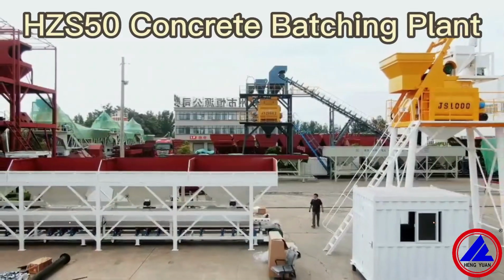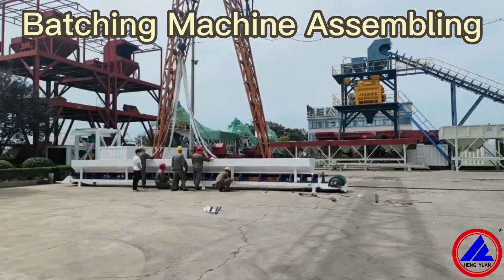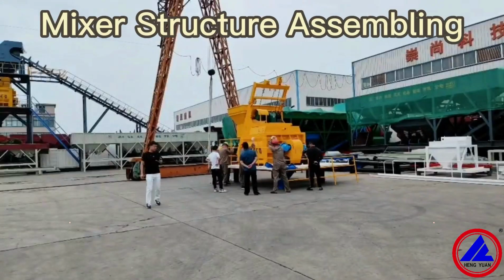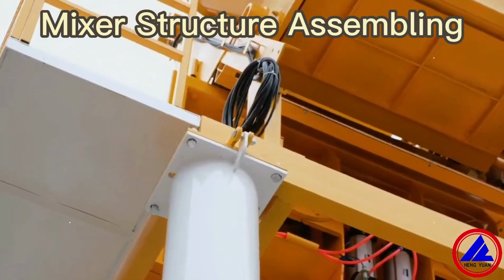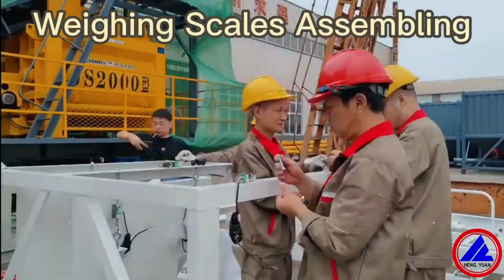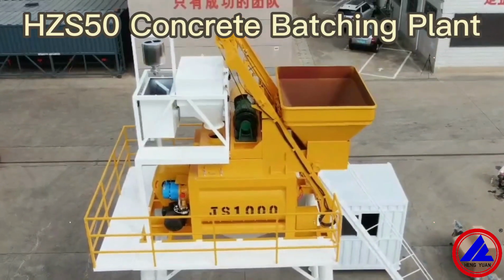how to assemble the concrete batching plant || Bucket feeding type concrete batching plant install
There are many clients want to get the installation guide from the supplier, and there are also some clients need the engineer ge there for the installation, it will be a great cost.
Actually it's very easy to install the concrete machine, follow us to get more information.